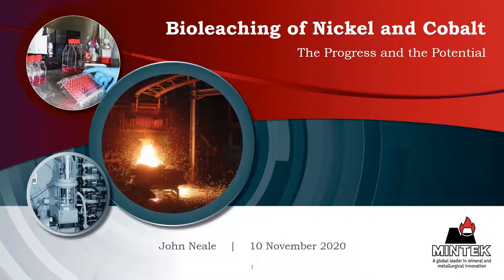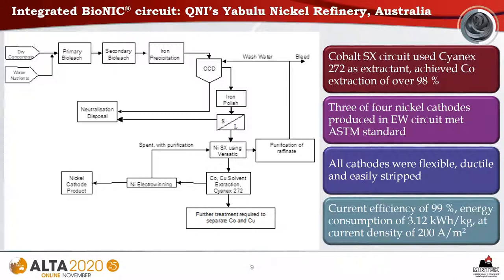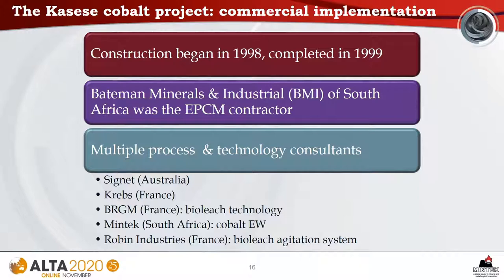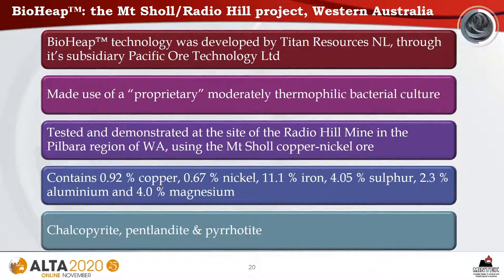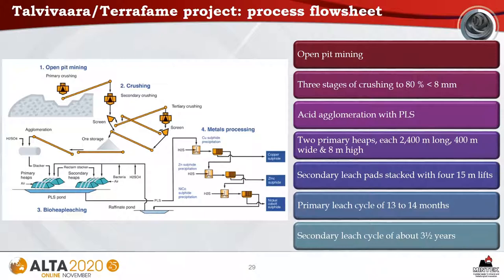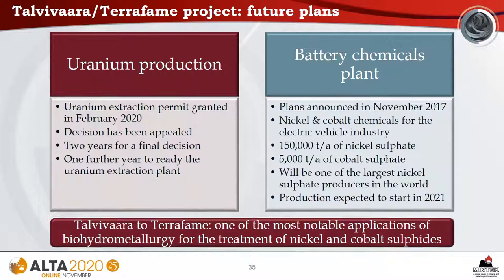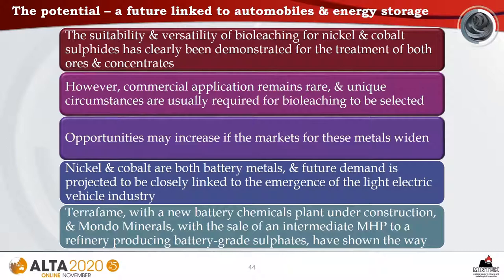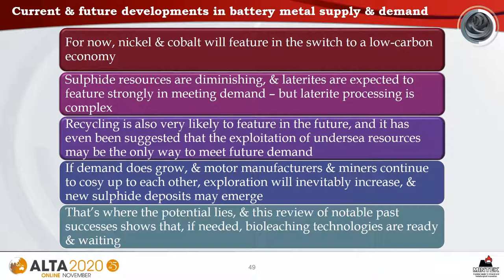John Neale, Mintek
ALTA 2020 Online Nickel-Cobalt-Copper Keynote Address
“Bioleaching of Nickel and Cobalt - The Progress and The Potential”